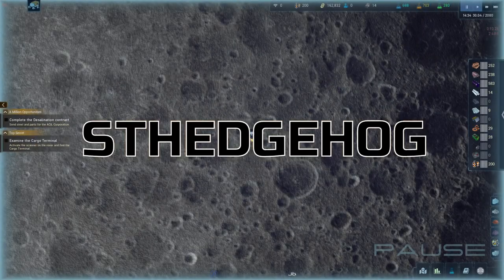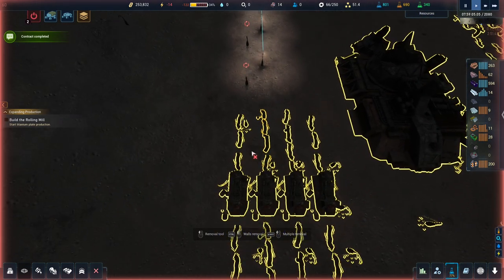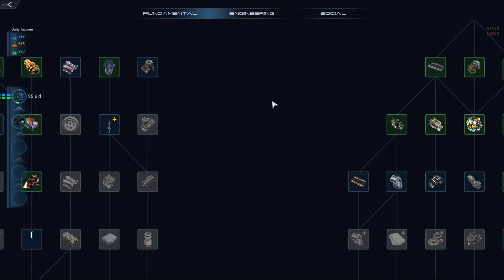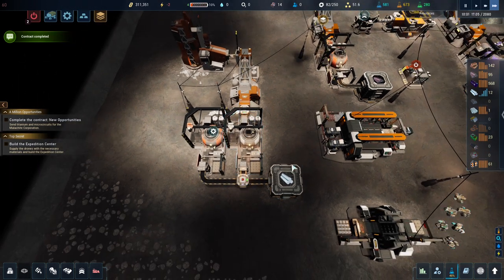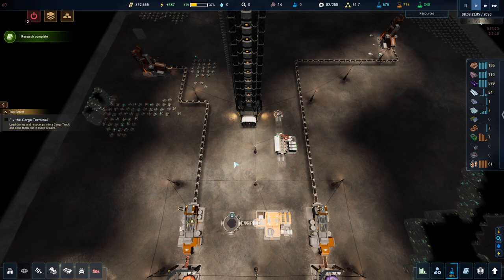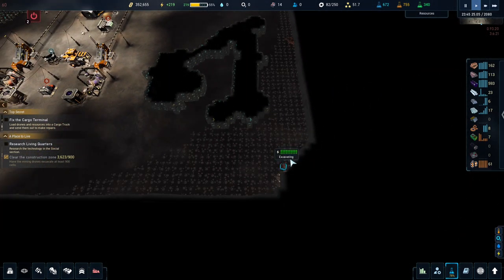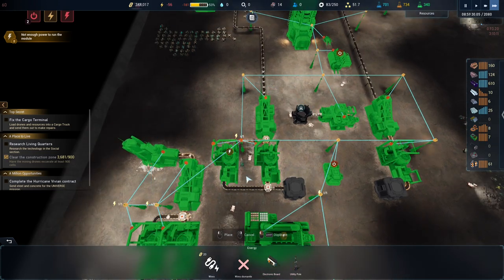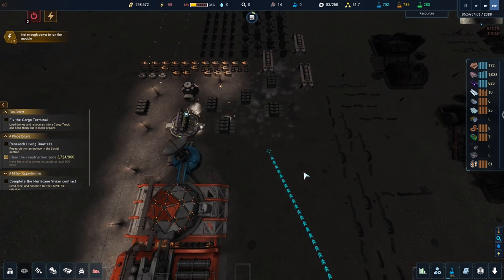The Crust - More Missions, More Money